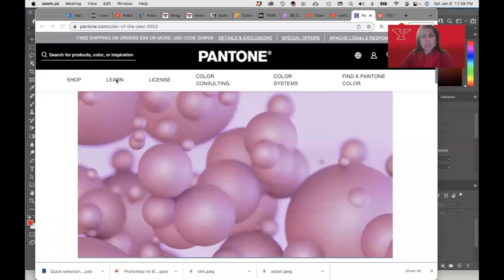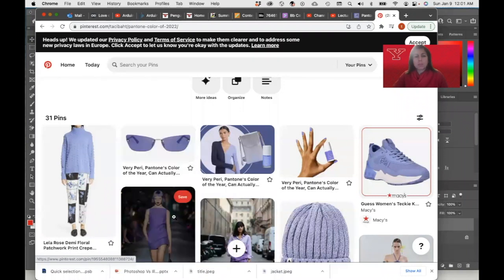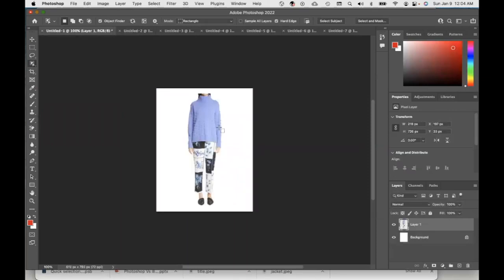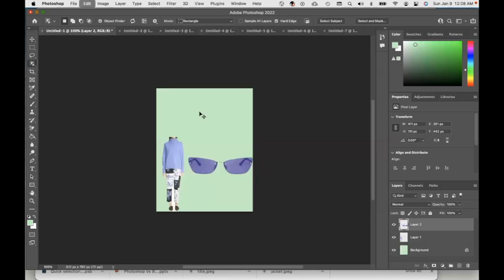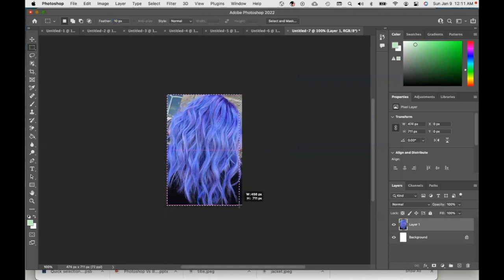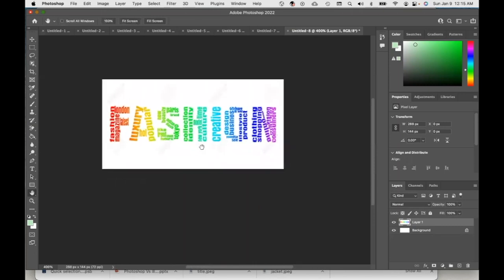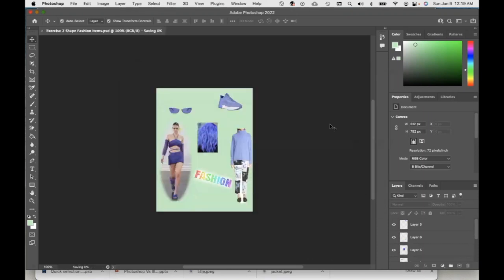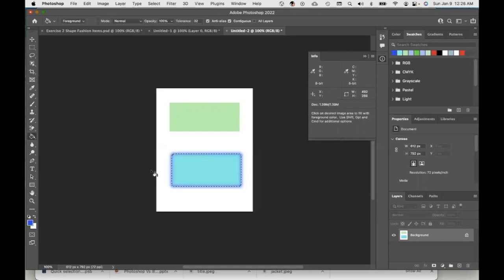Lecture 3 Exercise 2 Selection by Shape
In this video, we learn about the marquee tool, fill tool, feathering and stroke.